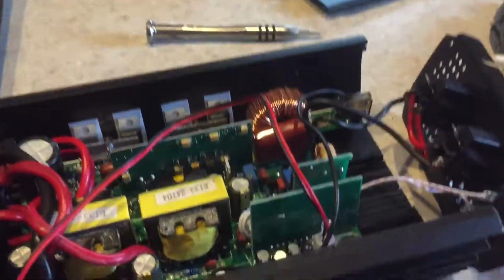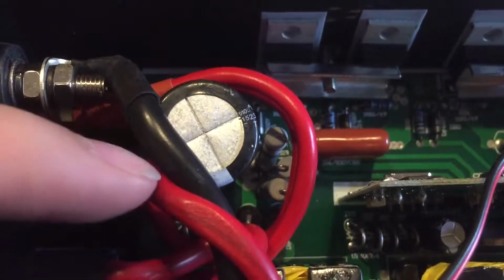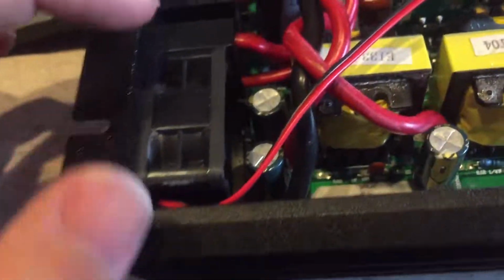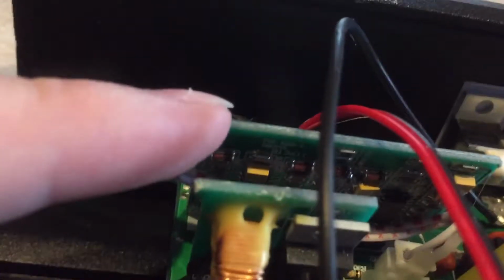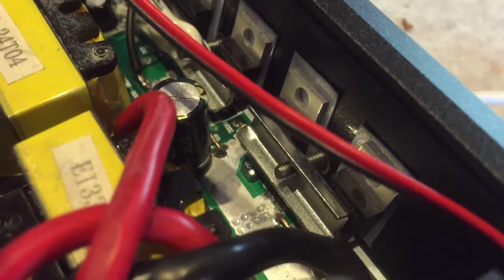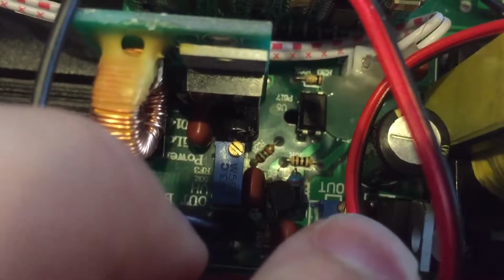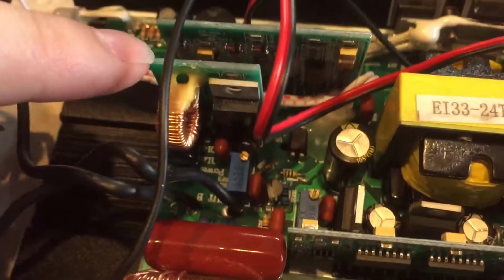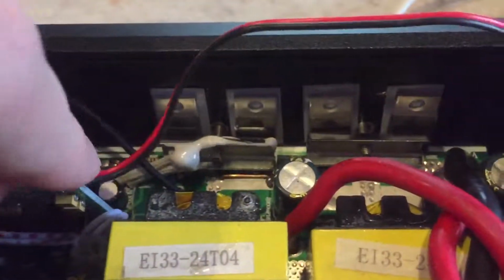Power inverter pier sine part 2